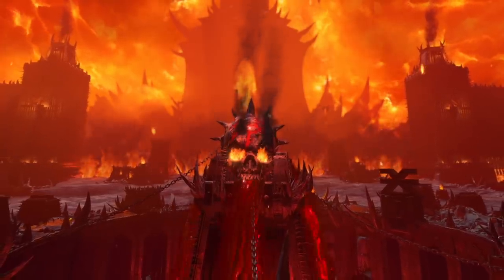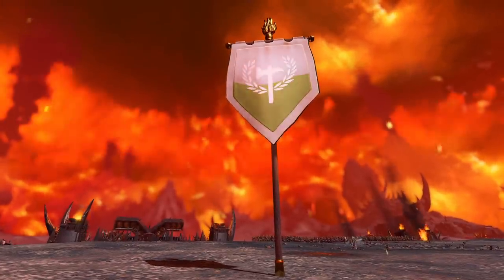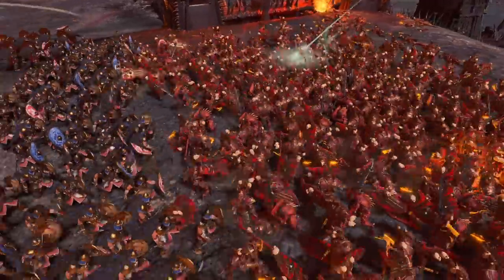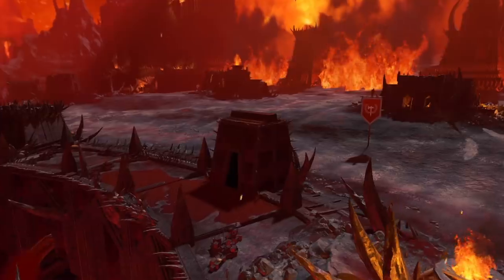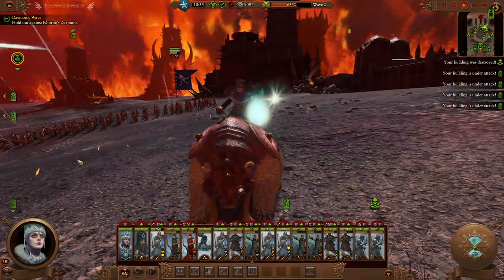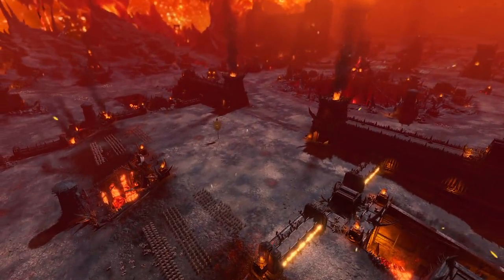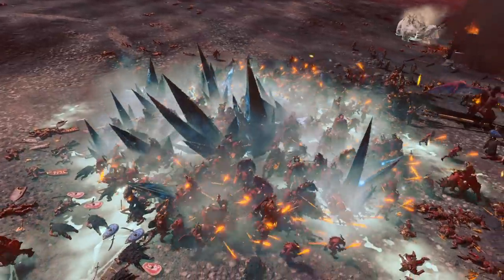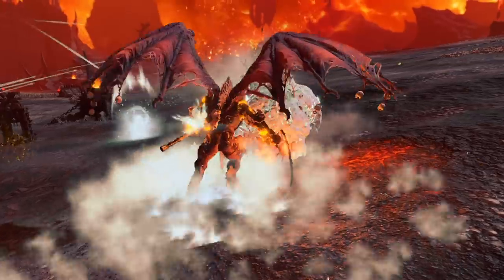Khorne Vs Kislev Survival Battle Gameplay - Total War: WARHAMMER III | Global Gameplay Reveal Event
Khorne Vs Kislev Survival Battle Gameplay premiered during the Total War: WARHAMMER III Global Gameplay Reveal event. One side forged by the anvil of ice. The other rising from the raging fires. Blood for the Blood God! Skulls for the Skull Throne! Kislev.

Any questions?